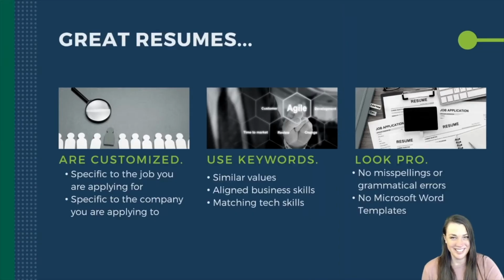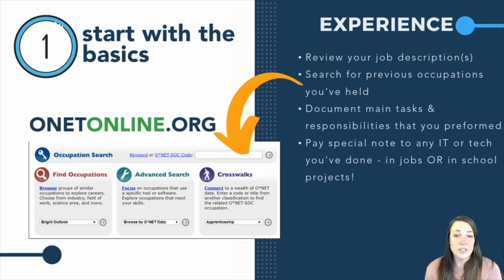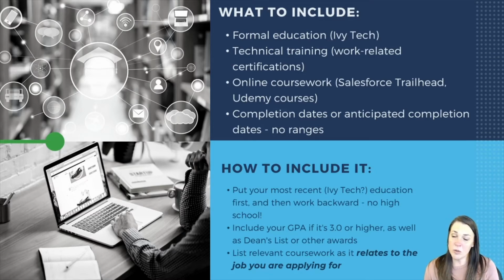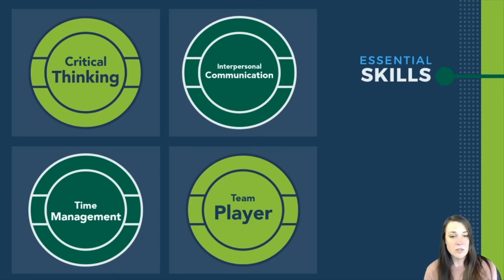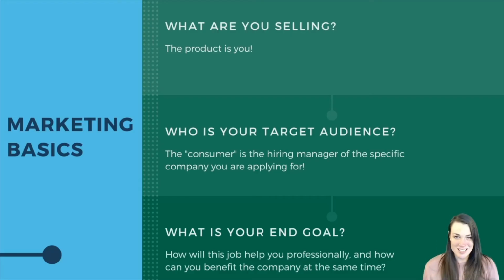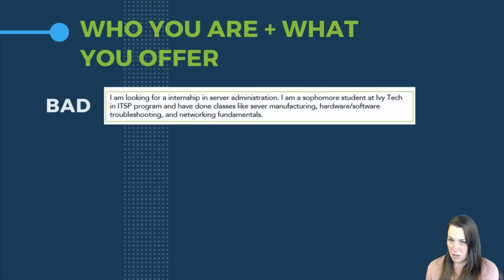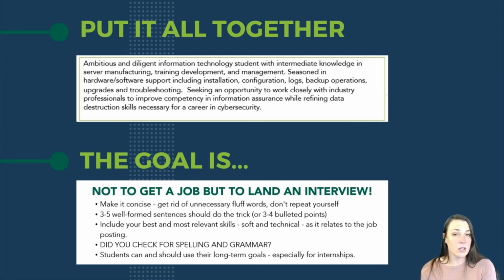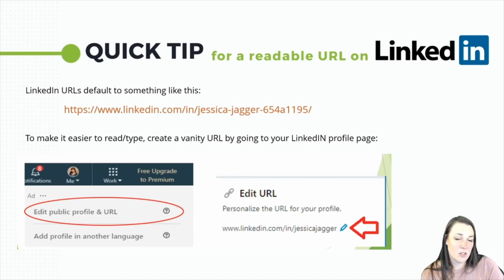Resume Troubleshooting for IT Students (Ivy Tech Community College)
This full video outlines the basics of a stellar IT resume, especially for those students trying to land an internship or entry level IT job.